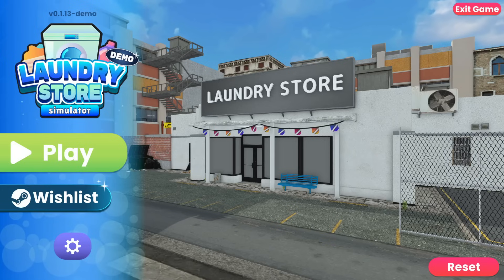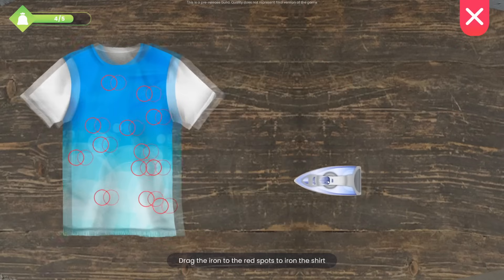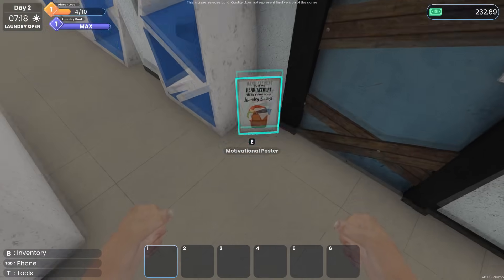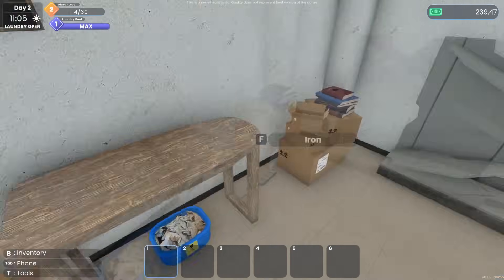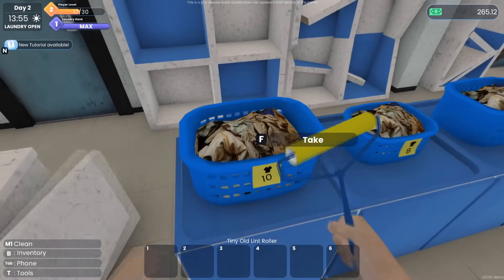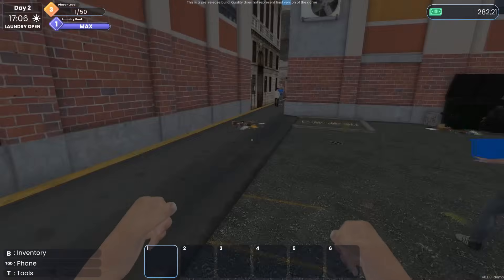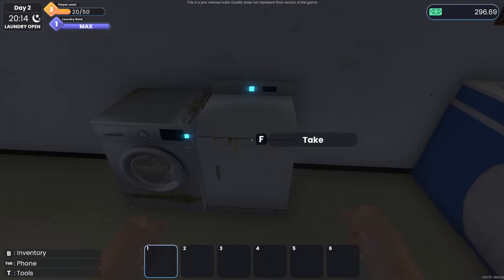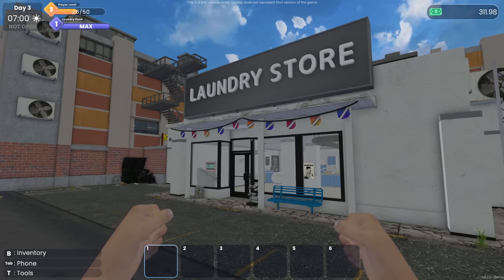This Laundry Store Game Is Really SATISFYING!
In Laundry Store Simulator, you'll start small and work your way up, upgrading your equipment, designing a stylish store, and expanding your services! Are you ready to own the best Laundry Store in the world?

Producers of The Channel:
⭐Susie T
⭐MJ_Snow
⭐Fbk_25

PC SPECS: PC Specs:
Intel Core i9-11900F
Memory 32GB Mushkin Redline
64-bit operating system
NVIDIA GeForce RTX 3070ti

Channel Guidelines
1. Be kind, civil & respectful to all & English only in chats
2. No spamming or copy paste, all caps, or constant backseating
3. Read the title, description & review thumbnail for details